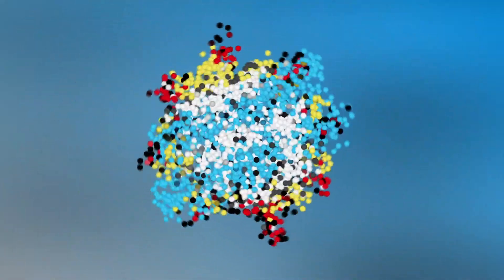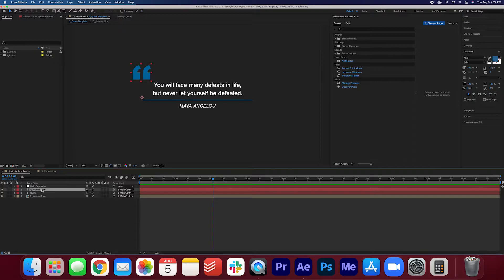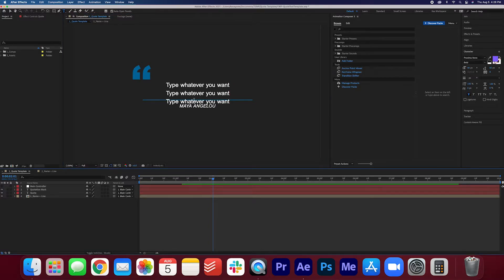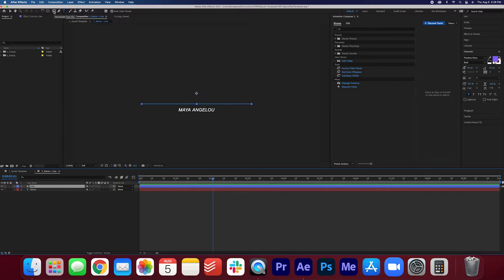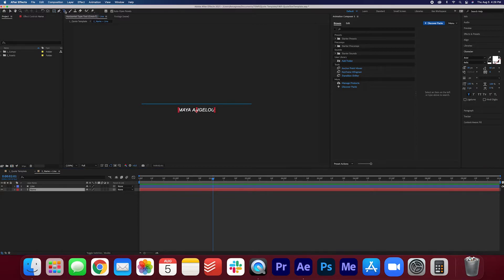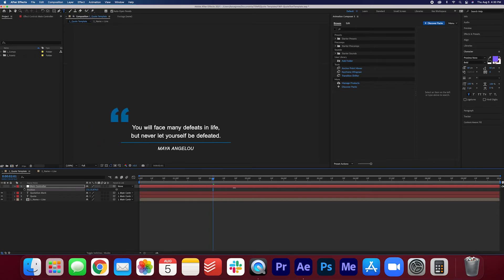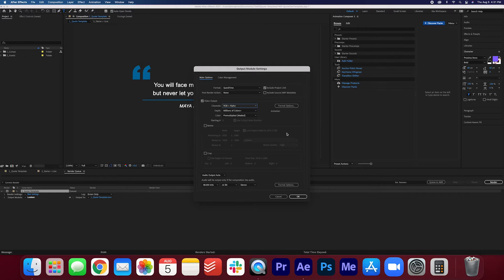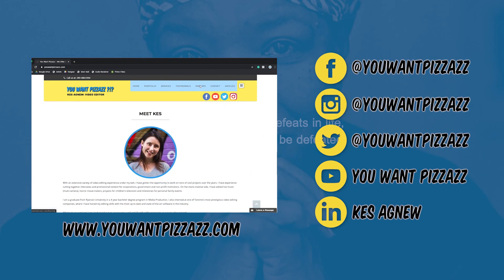Easy Quote Text Animation in After Effects | Free Template!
Learn how to create this easy quote text animation in After Effects!